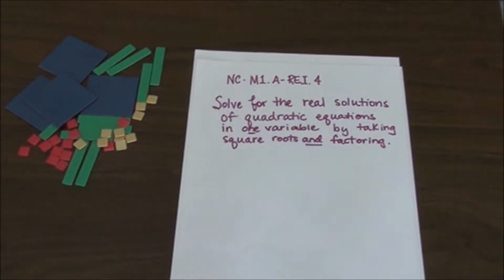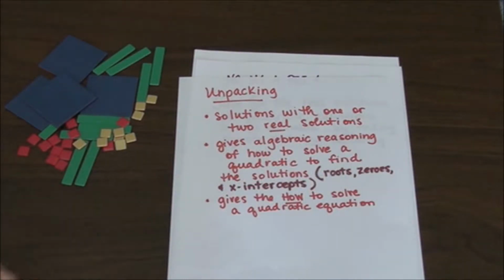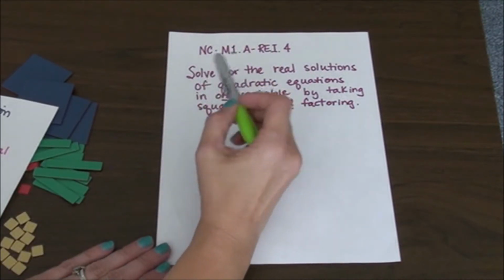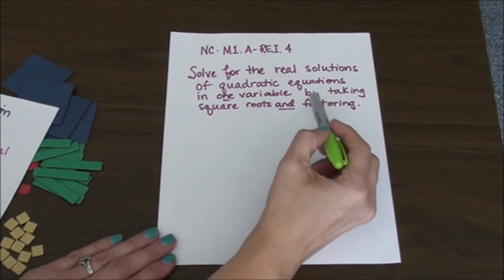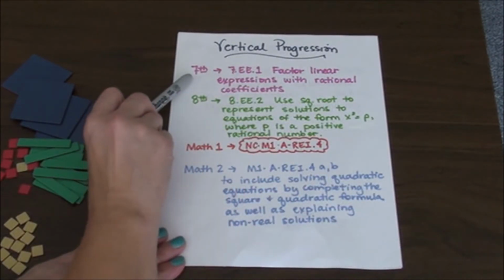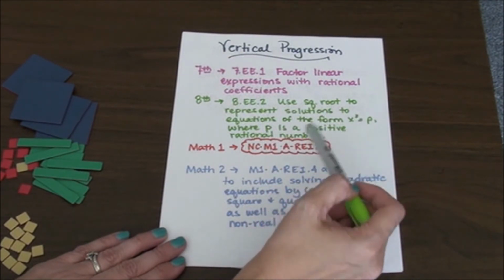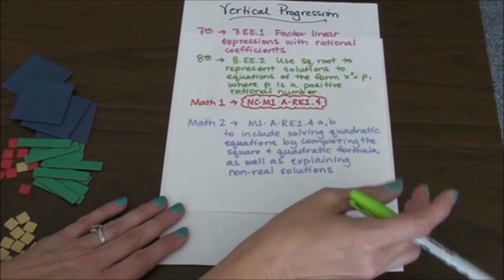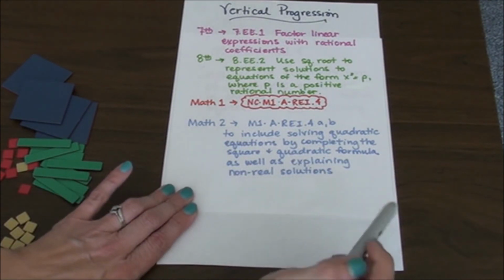A REI 4part1